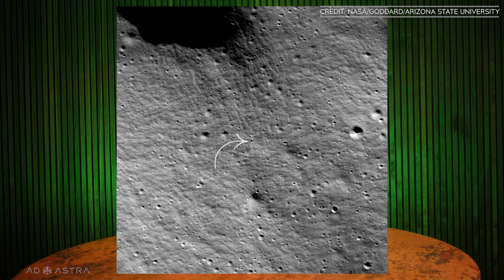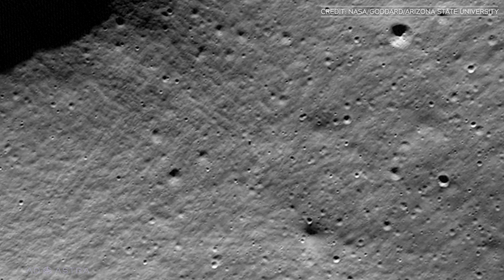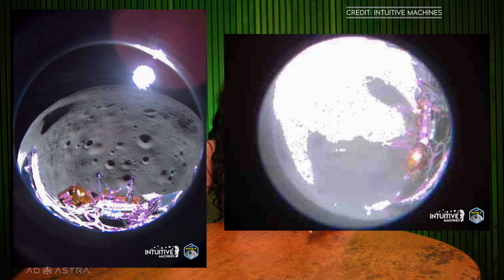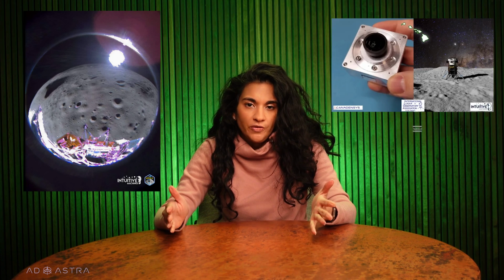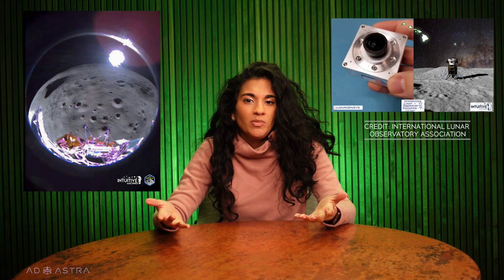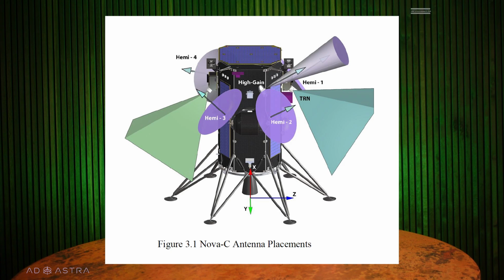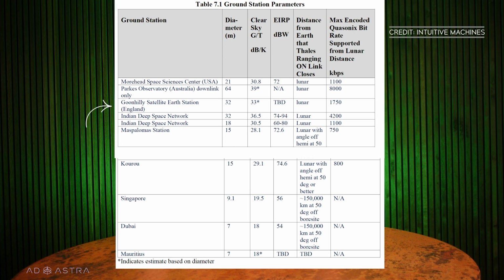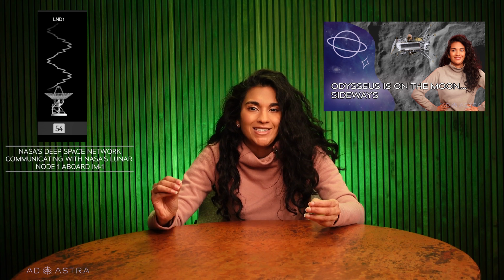The first IM-1 moon photos are here...but they may look different than you expect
We've been waiting for the photos from Intuitive Machines' lunar lander, Odysseus. Now they're here, and they may not be as good as you expected. Let's talk about the photos, why it's taken so long to get them, and the challenges Intuitive Machines might be facing downloading data.

Thumbnail credit: Intuitive Machines

⏱ TIMESTAMPS
00:00 - Introduction
00:13 - The Lunar Reconnaissance Orbiter photos + Odysseus's location on the moon
00:56 - The two photos from the lander
01:44 - Speculation on bandwidth issues
03:40 - Odysseus only has about a day left
04:23 - What happened to EagleCam?
05:19 - This is the first of three lunar landings for Intuitive Machines